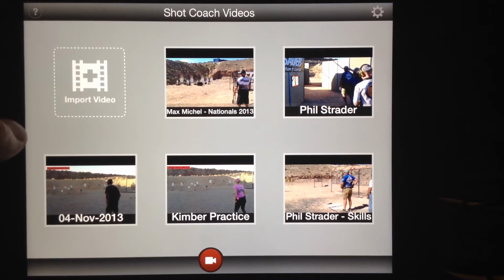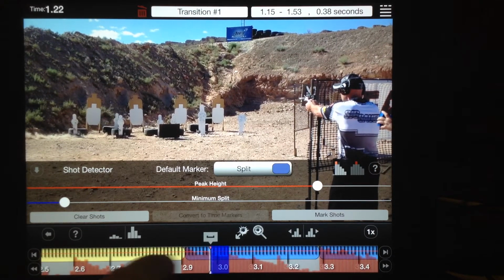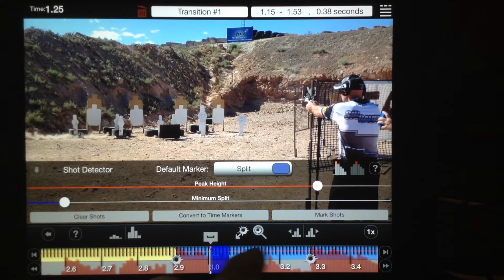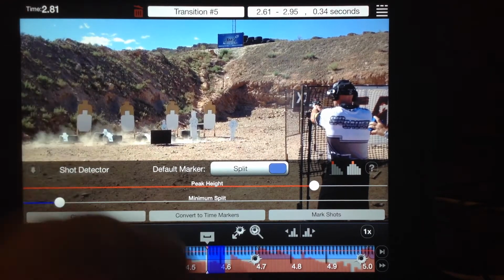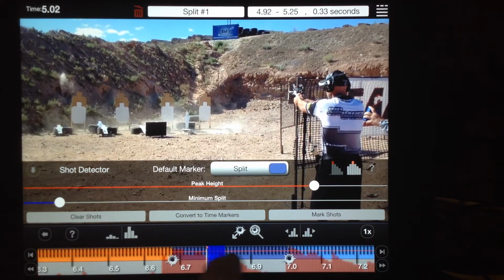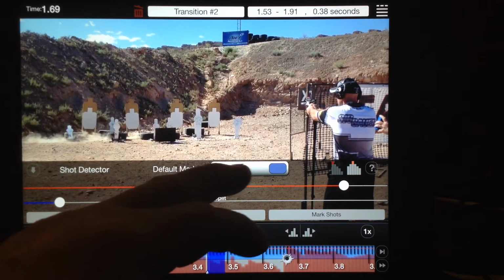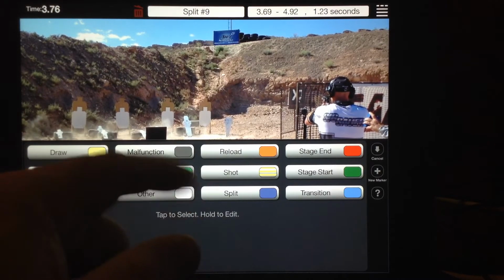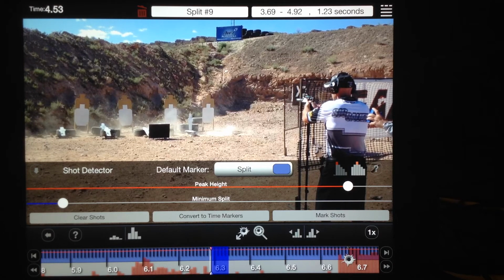Shot Coach - Advanced Shot Detection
Shot Coach makes it easy to review your student's or your own videos either at the range or later. You can import many common formats and do performance reviews. You can record coaching sessions and post them online or send them to your students.